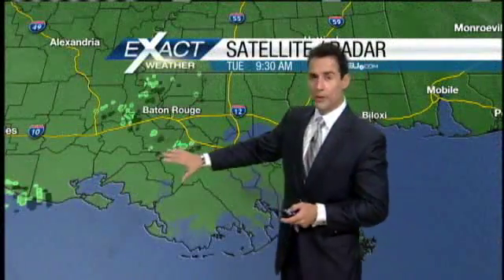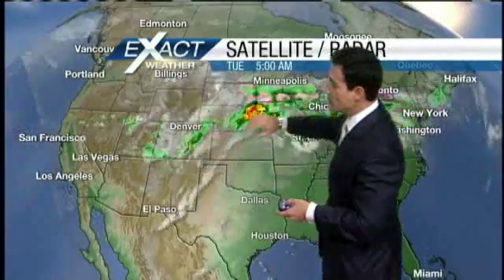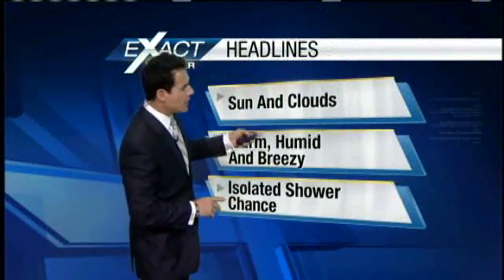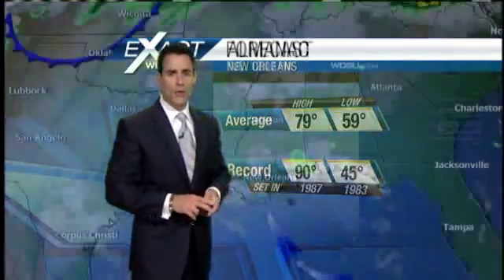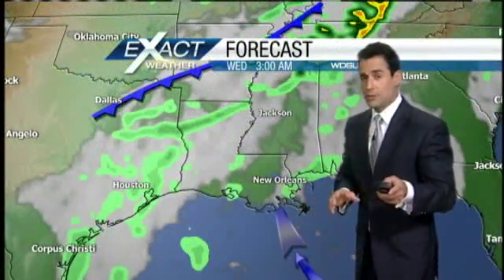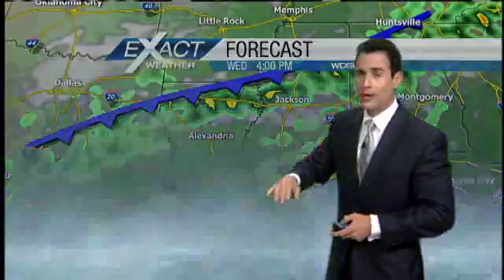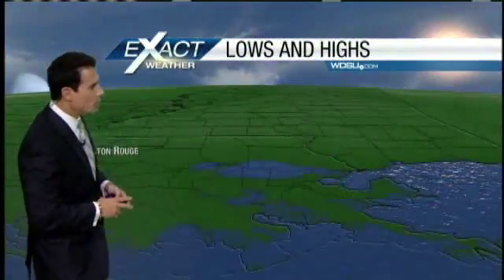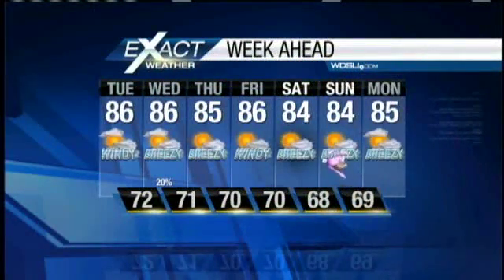Sun And Clouds, Humid And Breezy